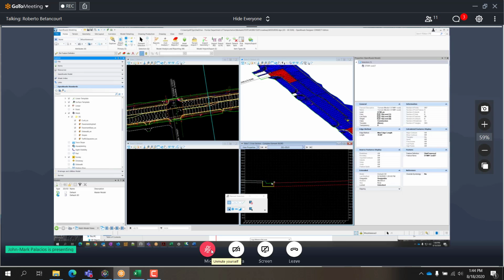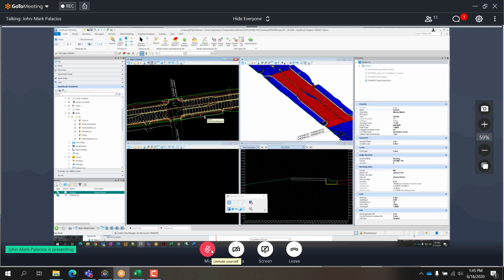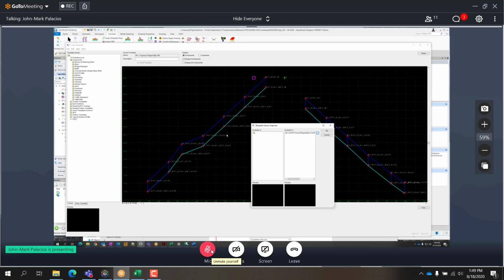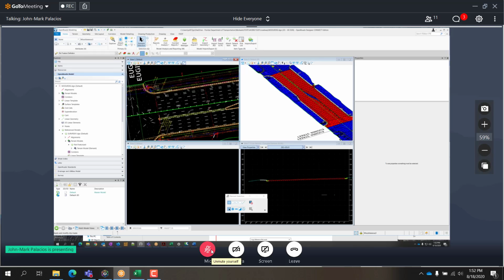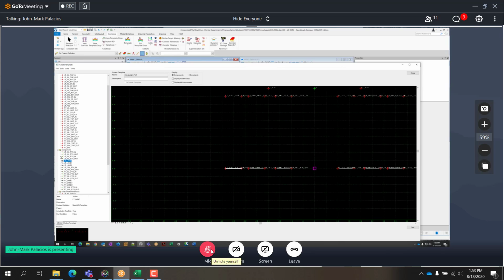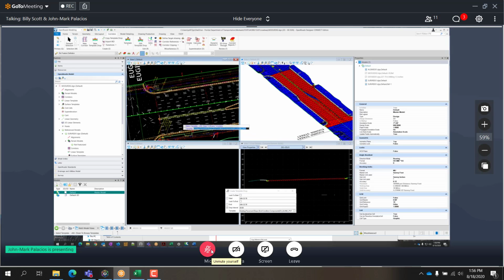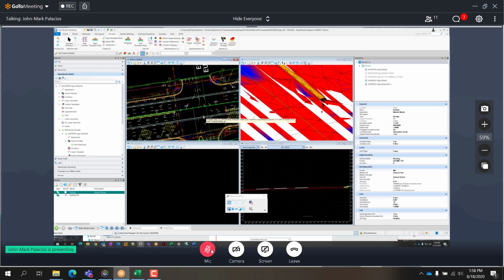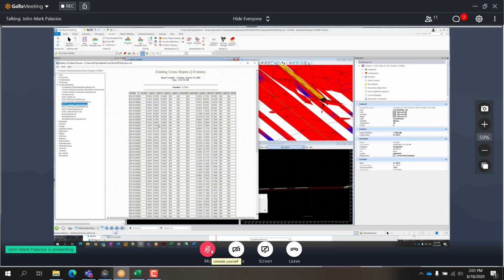Existing Cross Slope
D4 Training on Existing Cross Slope - (Tuesday 08-18-20 Afternoon Session).